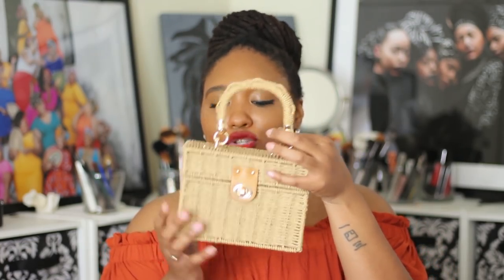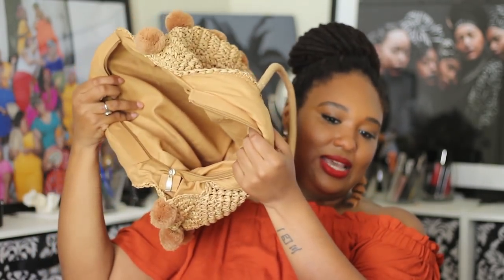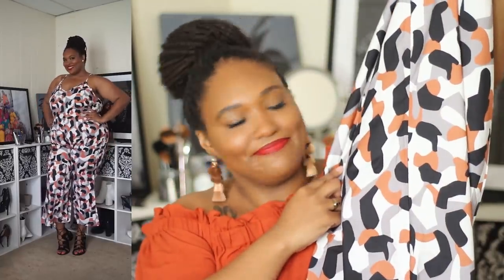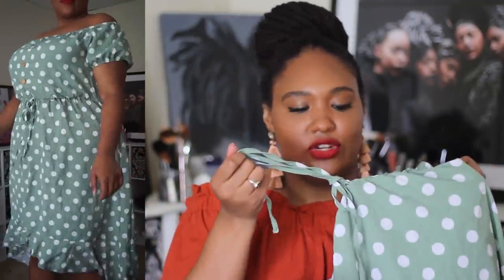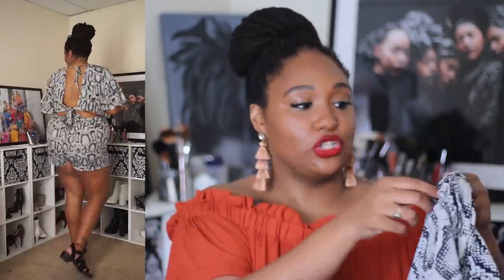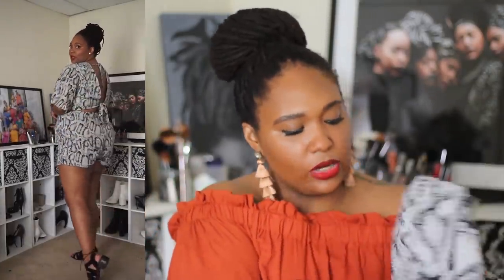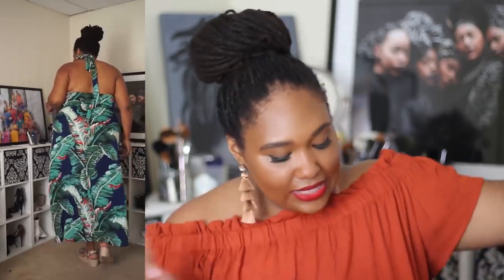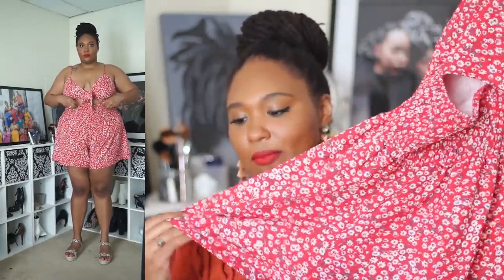PLUS SIZE SHEIN TRY ON HAUL | Shein DID THAT SIS!!!!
Shein did it again for me! This plus size shein haul got me right!!! All of the links are down below!!!

Amazon Sandals

Small Bag
Circle bag (similar)
Blk/white dress
Polka Dot Dress
White Shirt
Snake Skin Set
Maxi Dress

Skin Kit
Hair Kit

Try ChafeZone for yourself!

Facebook:  A Thick Girl's Closet
Pinterest: A Thick Girl's Closet